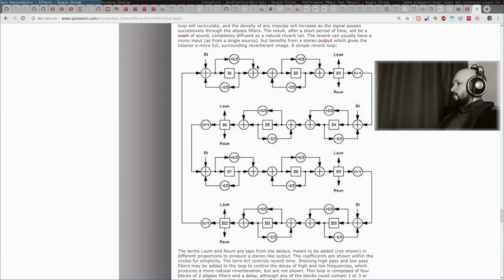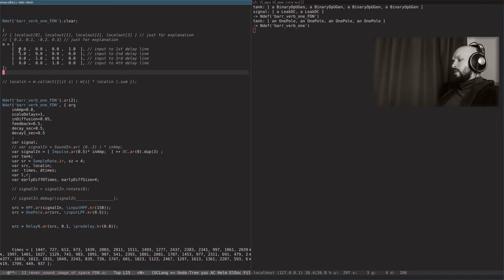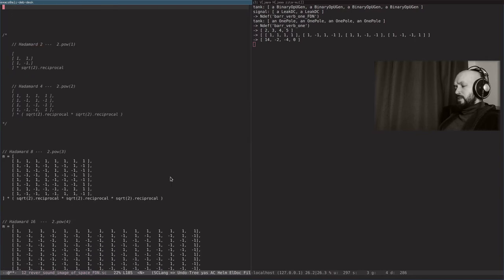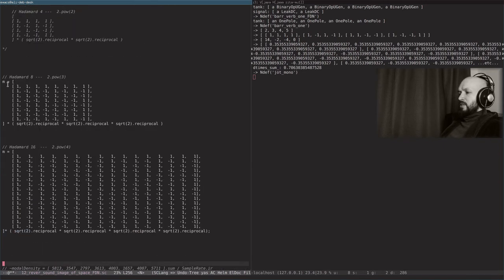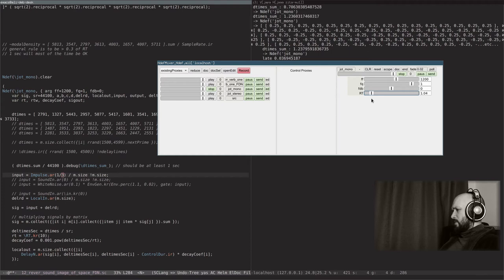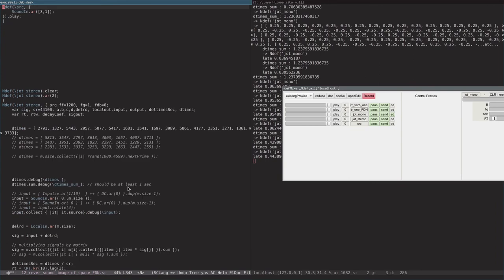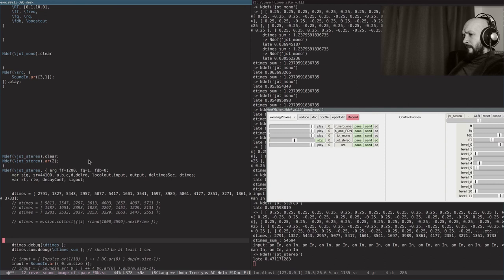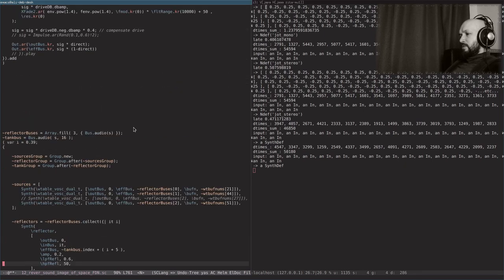12: Reverberation[4]: Feedback Delay Networks - Musical Sound Design In Supercollider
These tutorials on SuperCollider are not beginner level. It's assumed that viewer knows basics of SuperCollider language. Anyways ask away if something is unclear.

Tutorials I'll include here will share some of the knowledge I collected over the years of studying musical composition and sound design, in particular: modulation synthesis, microsound, subtractive synthesis, FFT processing, digital effect processing design, musical composition design in SuperCollider, e.t.c. These will be put from a musician's point of view with connection to their musical application. Hope they will be usefull in your artistic decisions.

Or directly: alikthename at gmail dot com